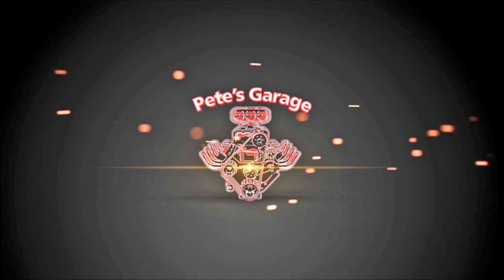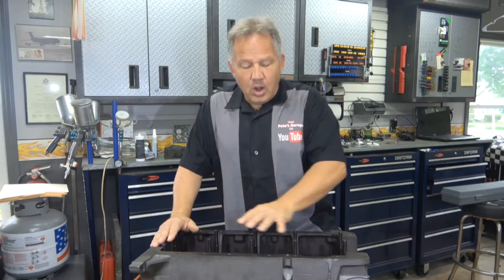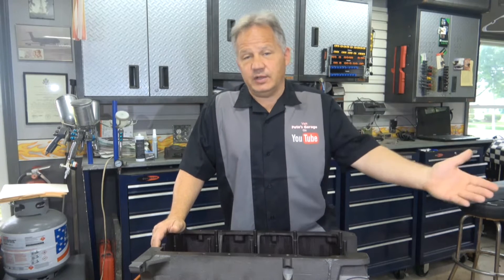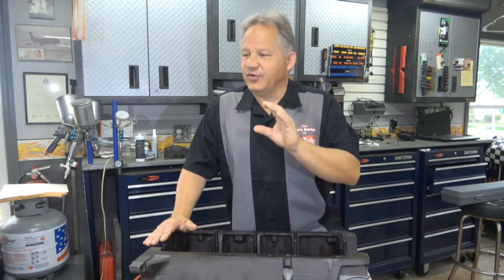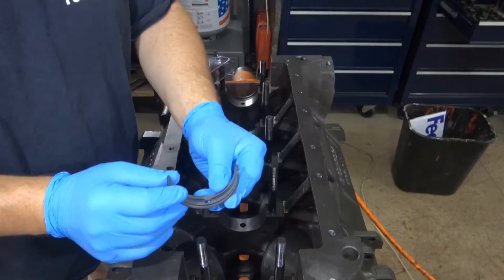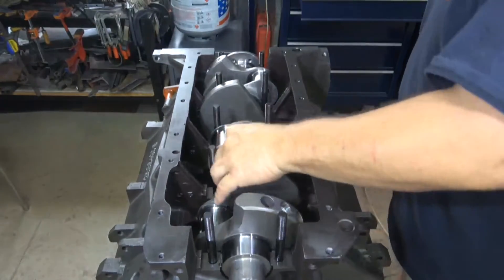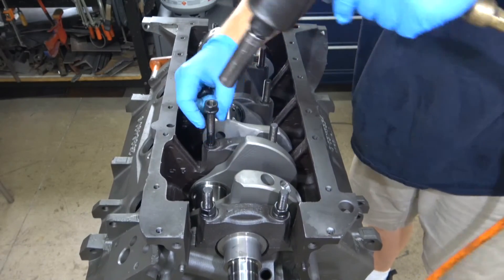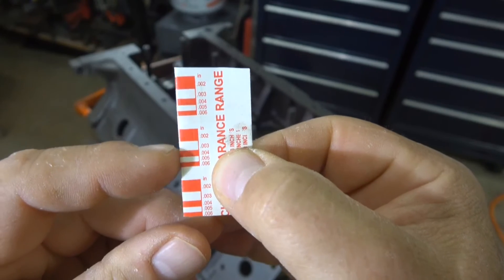Engine Building Tips - Checking Main Bearing Clearance with Plastigage 440 MOPAR 512 Stroker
Main bearing clearance is important. In this video I use Plastigage to check main bearing clearance